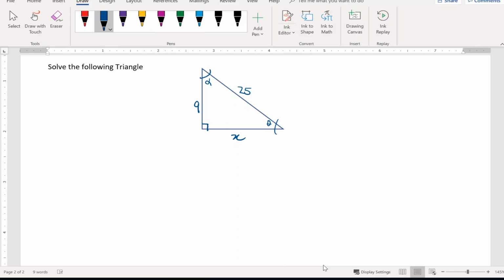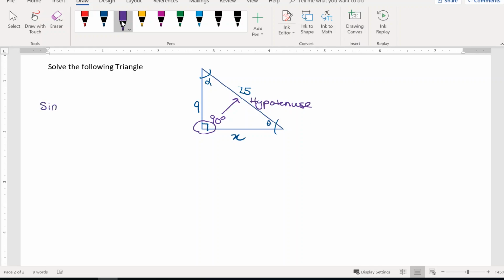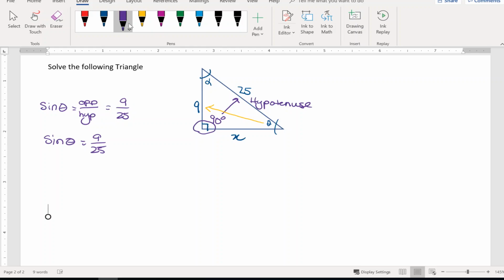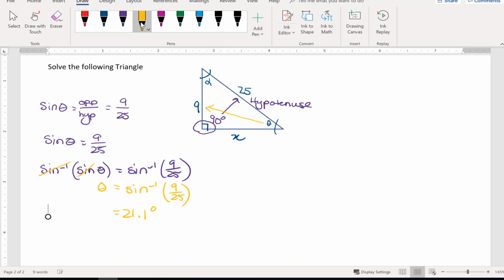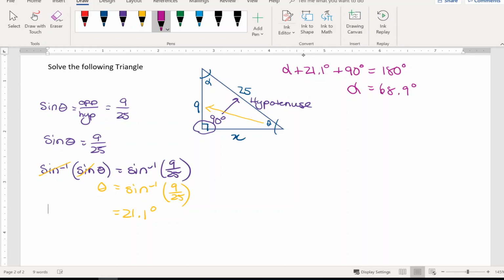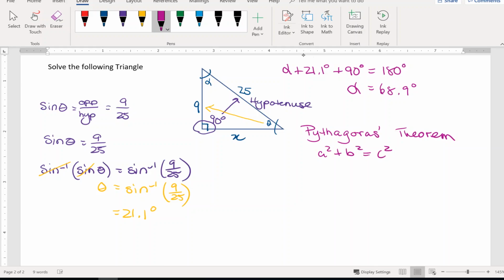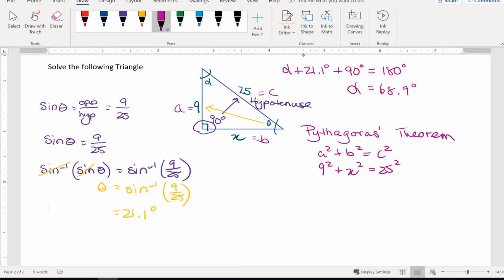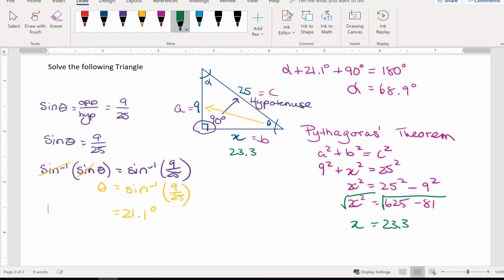Solving a Triangle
Using Trig Ratios to solve a triangle